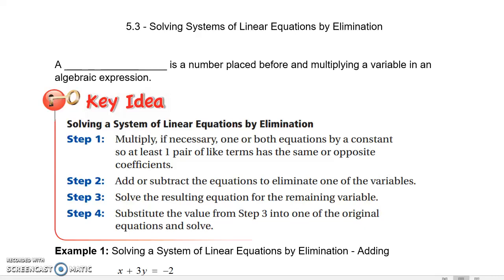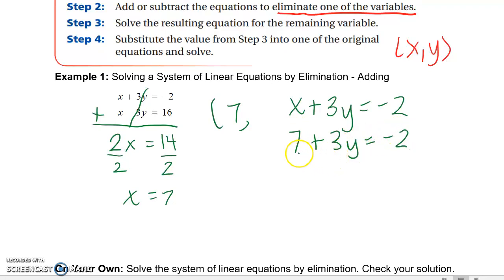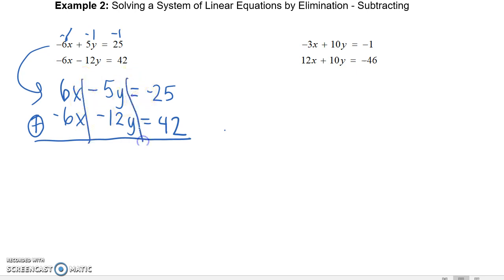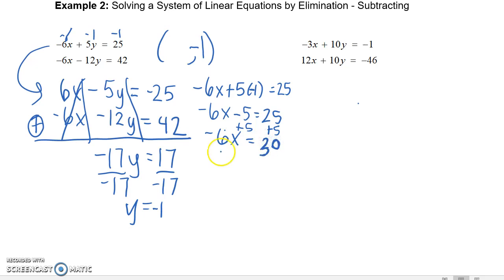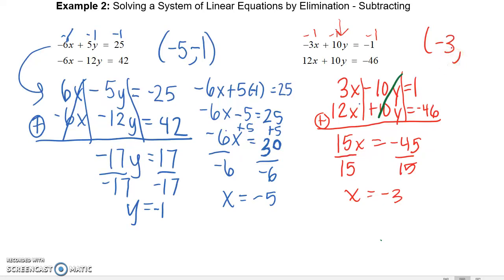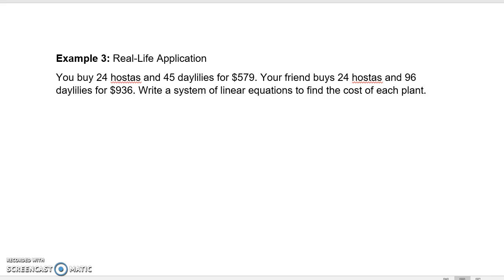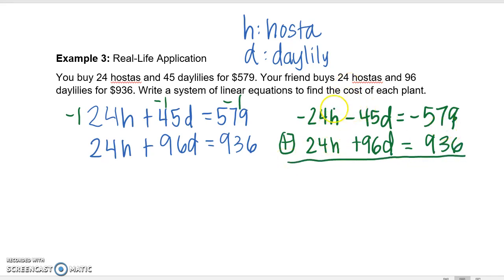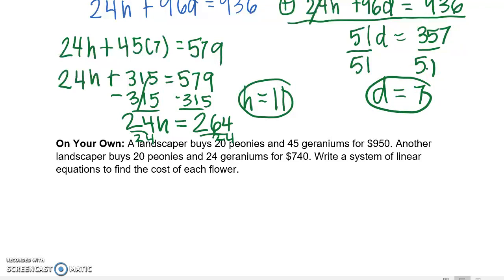5.3 Solving Systems of Linear Equations by Elimination